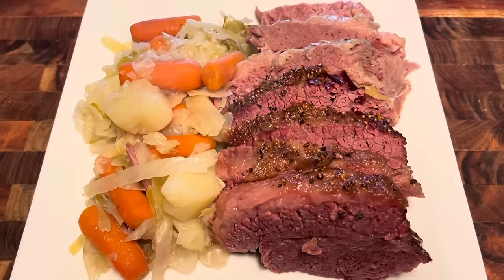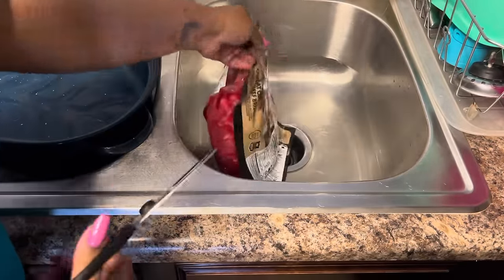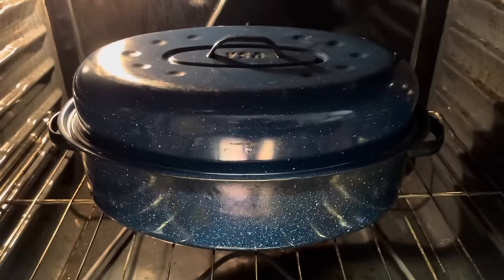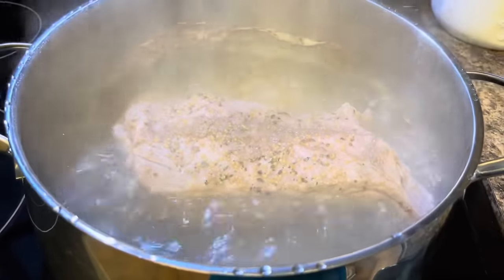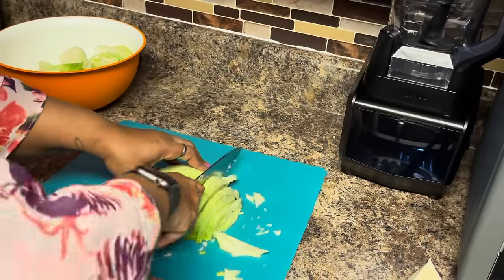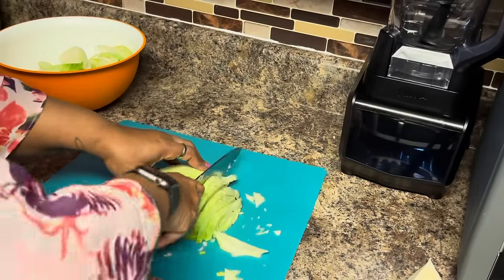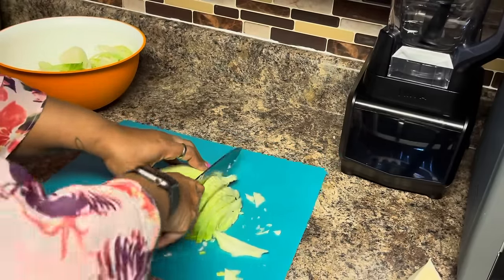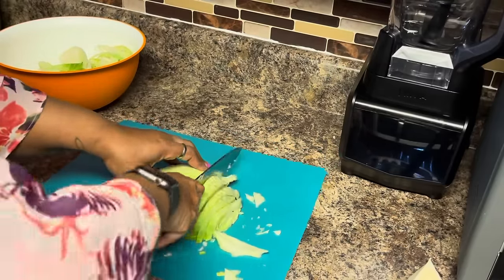Corned Beef Brisket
Hey Guys! Welcome to Jackie’s Southern Soul. In this video I will show you how I cook two versions of Corned Beef Brisket. One I’ll cook on the stovetop and the other I will bake in the oven. Oven baked is and always will be my favorite way to cook this brisket because it has so much more flavor. The taste of an home cooked Corned Beef Sandwich with mustard is wonderful. I hope you’ll give it a try.

1 Packaged Corned Beef Brisket
8 Cups Water
1 Medium Cabbage, chopped
1 Medium Onion, chopped
3 Medium White Potatoes, peeled and cut up
6 Medium Carrots, peeled and cut up
2 Teaspoons White Vinegar
1 Teaspoon Granulated Onion
1 Teaspoon Granulated Garlic
1 Teaspoon Lawry’s Seasoning Salt
1/2 Teaspoon Black Pepper
Cook the corned beef according to the package directions. Add the extra seasonings before adding the vegetables. Add more to your liking.

For the baked brisket:
Place washed brisket into a roaster pan. Add 5 cups of water. Pour the seasoning packet contents on top of the brisket. Cover and cook in a 375 degree oven for three hours. Let cool for 15 minutes before slicing against the grain. Enjoy!